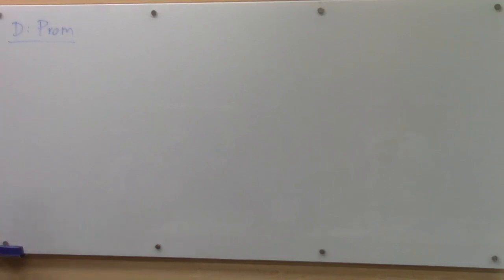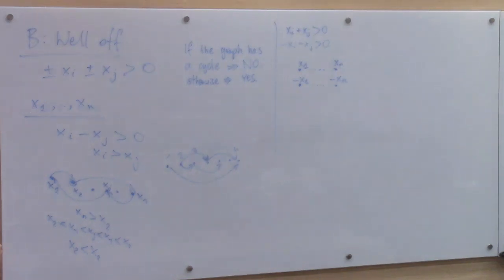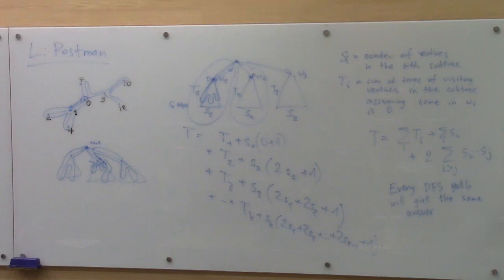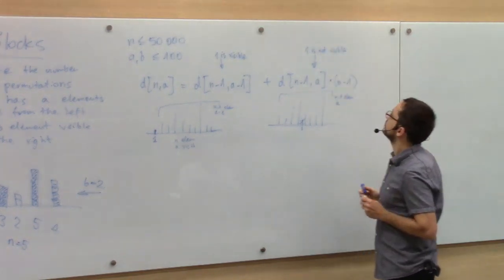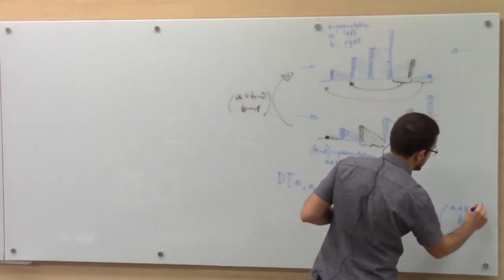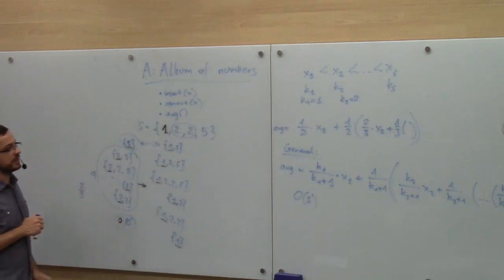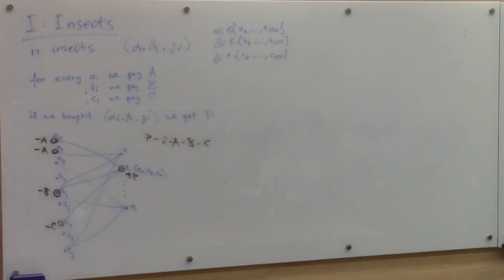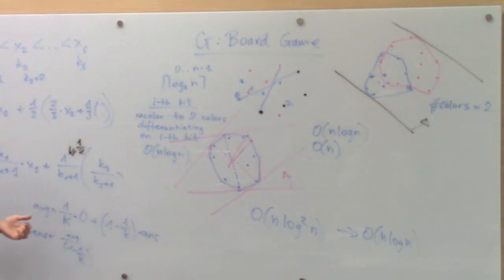Brazilian ICPC Summer School -- 31 jan 2018 -- 8:30 AM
Brazilian ICPC Summer School
31 January 2018, 8:30 AM
Professor Tomasz Idziaszek